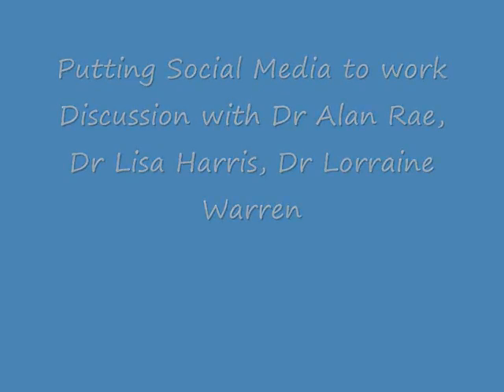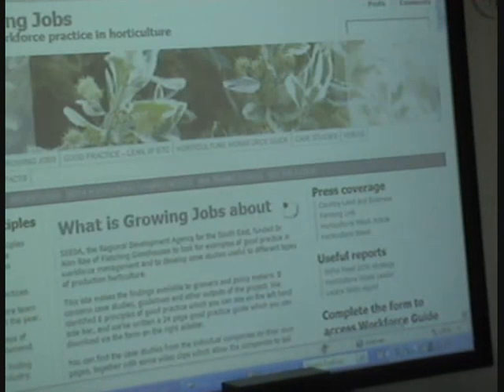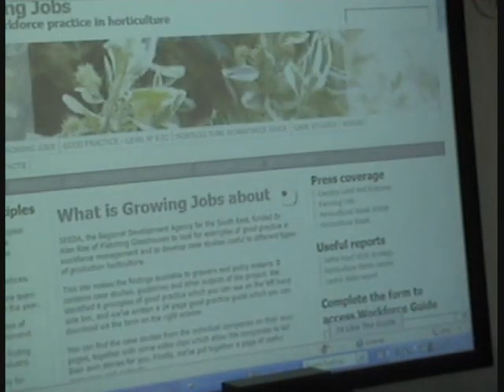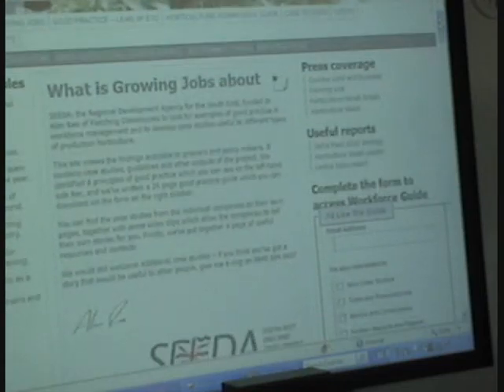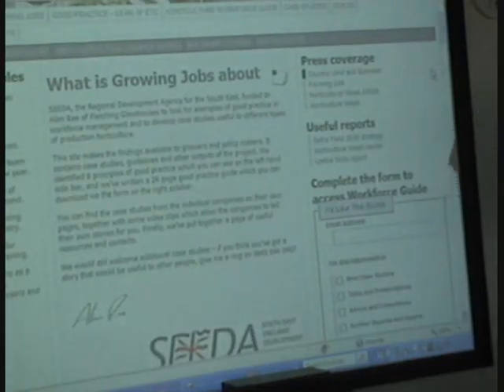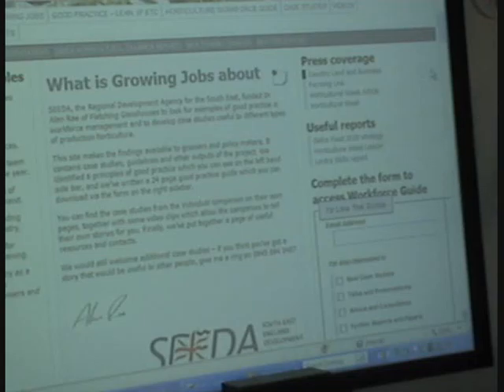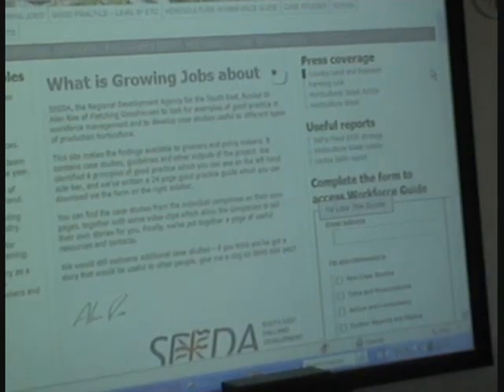Putting Social Media to Work - a discussion.wmv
Drs Lisa Harris, Alan Rae and Lorraine Warren discuss the mechanics of using social media in an academic and research context